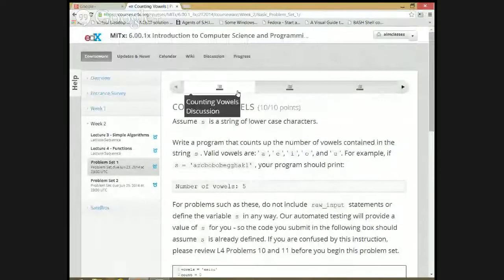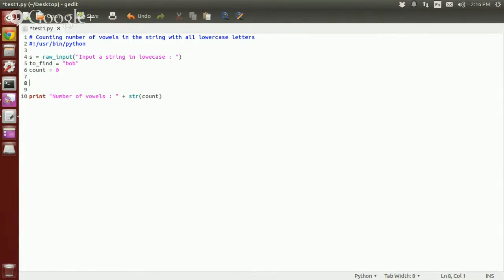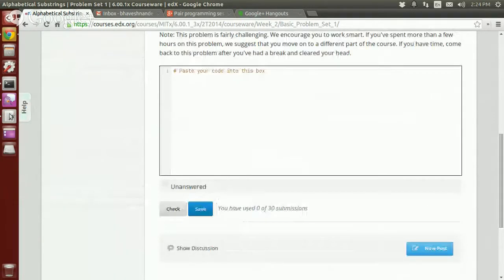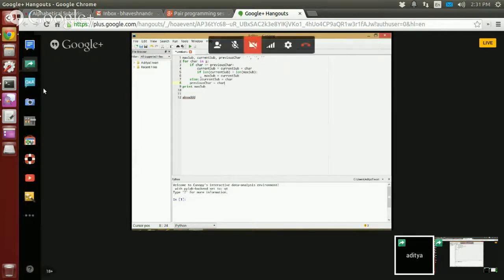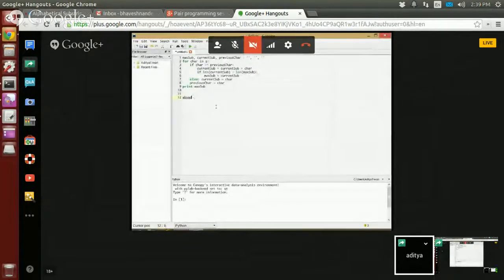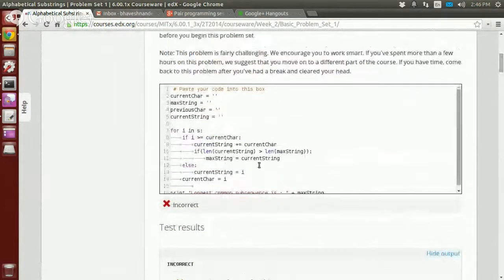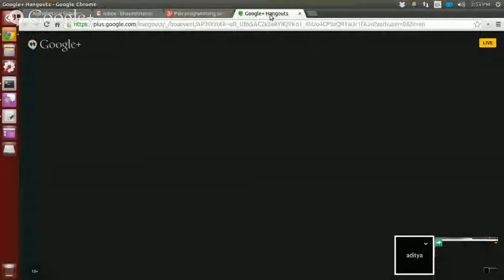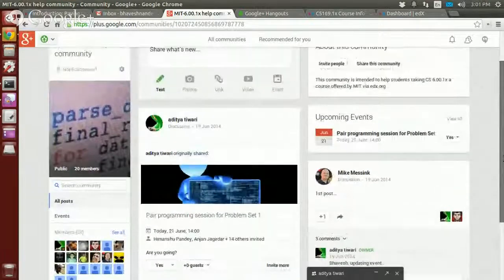Problem set 1 pair programming